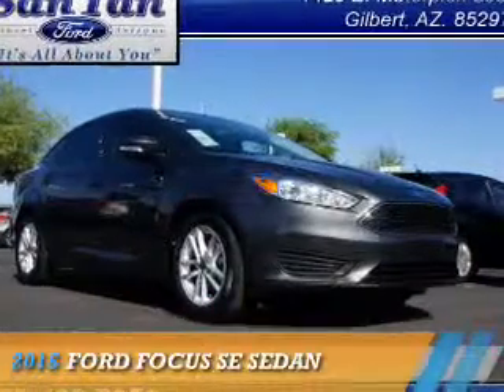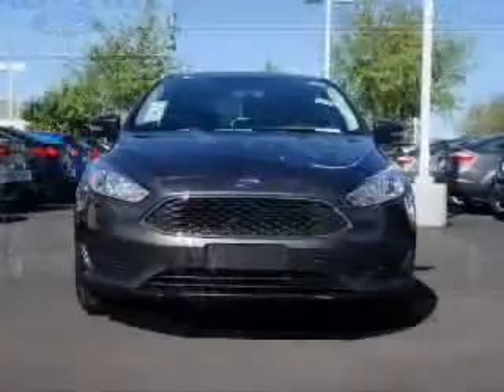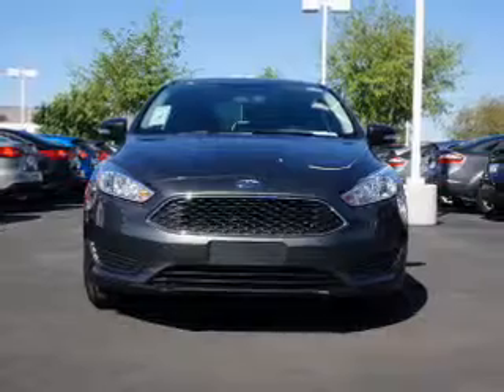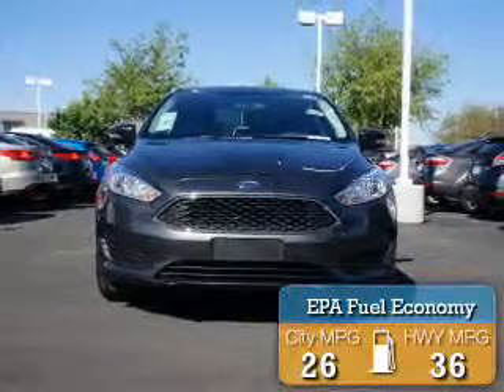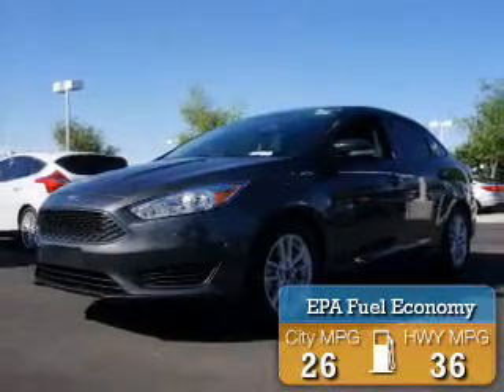2015 Ford Focus 151320 - Gilbert AZ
Year: 2015
Make: Ford
Model: Focus
Trim: SE SEDAN
Engine: 2.0 liter 4 cylinder
Transmission: Not Specified
Color:
Mileage: 0
Address:
VIN:1FADP3F24FL269591